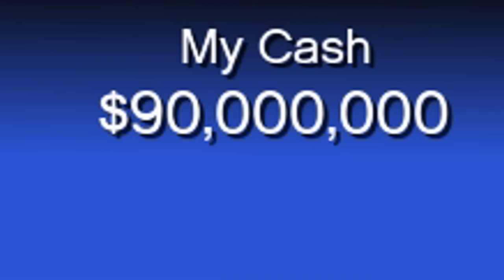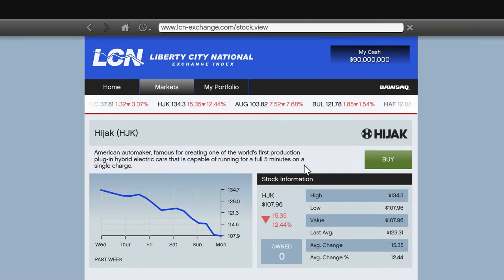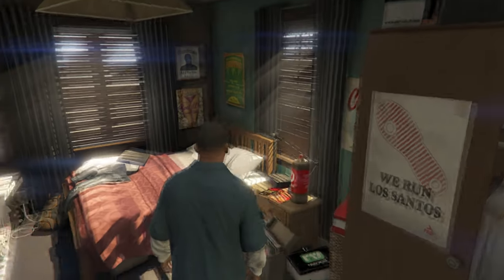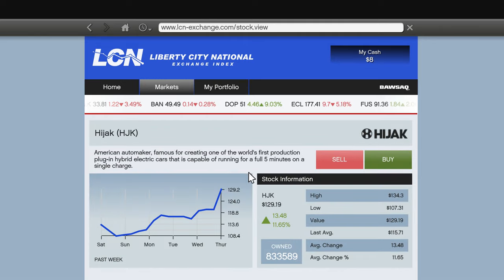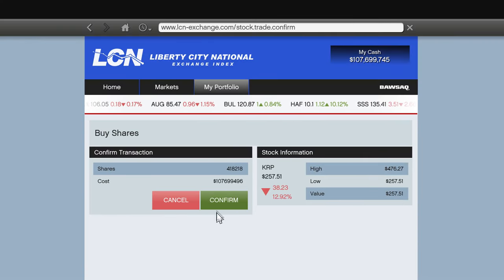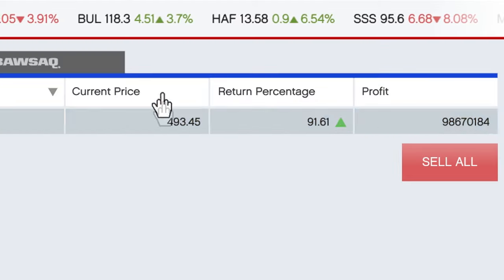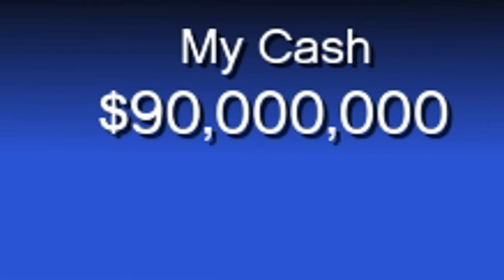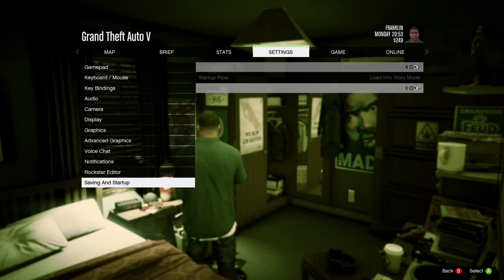How to get Money in GTA 5 story mode (Stock Market Money Guide)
An Easy gta 5 story mode Money Guide on How to Make Millions in the stock market in GTA 5 Story Mode

In this video, i will be displaying 2 ways to make money in GTA 5 with the stock market. What I am showing you can make you money and make you rich in GTA 5 story mode. This works on Xbox One, PC, Ps4, Ps3, Xbox 360.

Depending on how many stocks you buy and how much money you have the outcome will be different.
If you put in more money into the stock you will get more of a return. It's random what the stocks do in the game. You might need to try it a couple of times to get the results.

GTA 5 Money Glitches Story Mode Offline 100% Works *Best Unlimited Money Glitches*